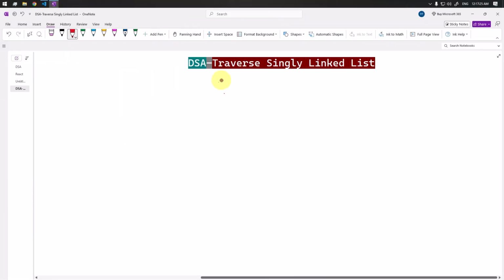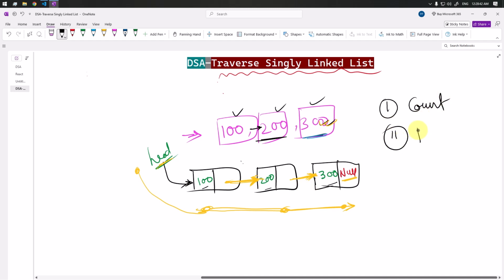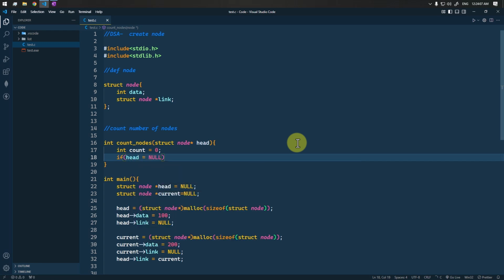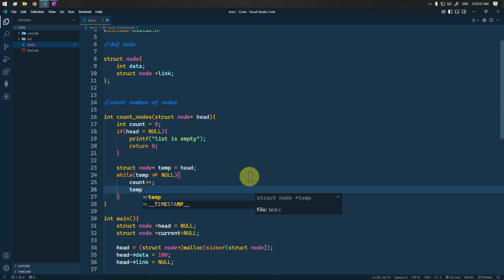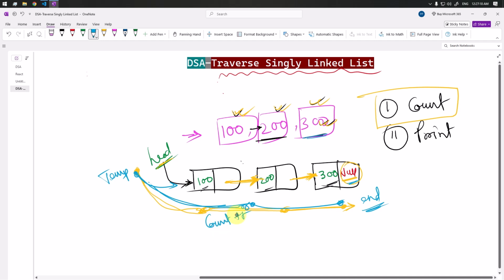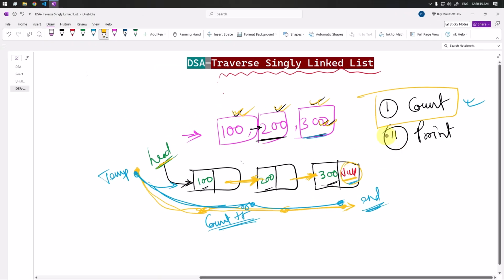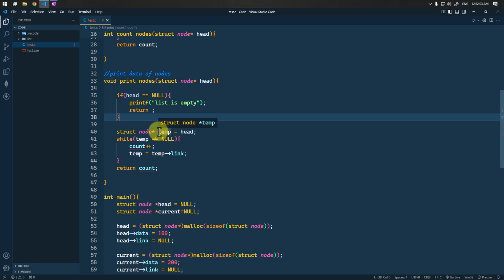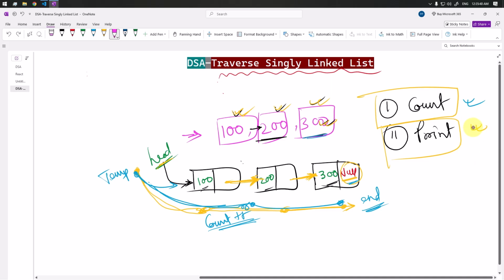22 - Traverse Singly Linked List | Count Nodes , Print Nodes | DSA Tutorial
Traversing a single linked list involves visiting each node sequentially from the head to the last node (NULL) to access or process its data. It is commonly used for operations like counting nodes or printing their data.

📝 Timestamps:
0:00 - traverse singly linked list
0:47 - count nodes in singly linked list
3:48 - print data in singly linked list